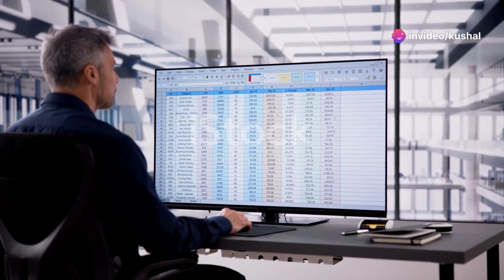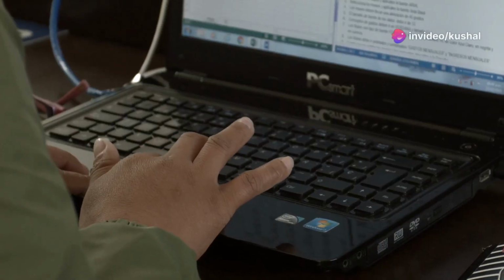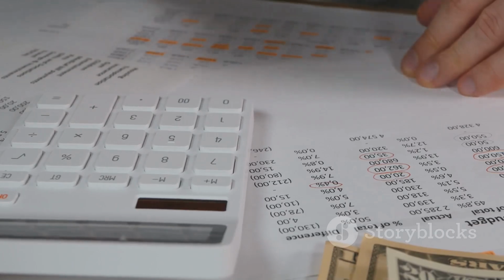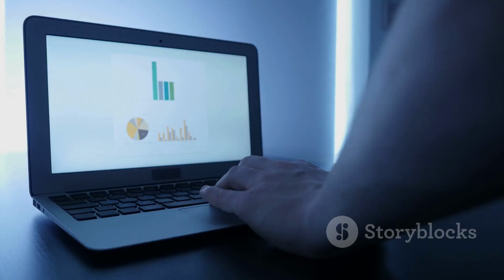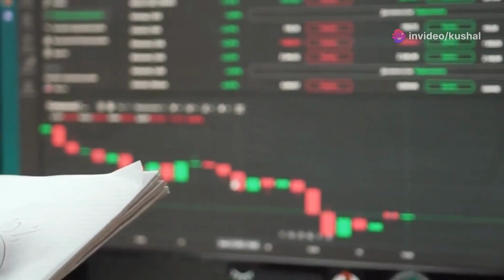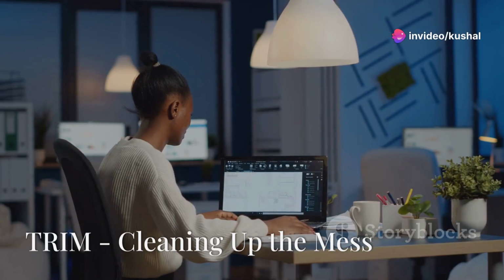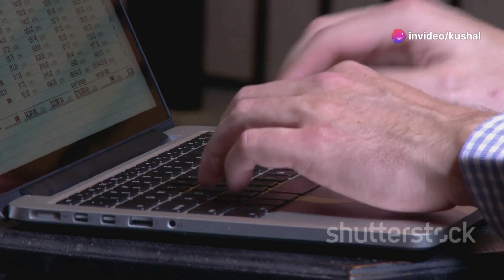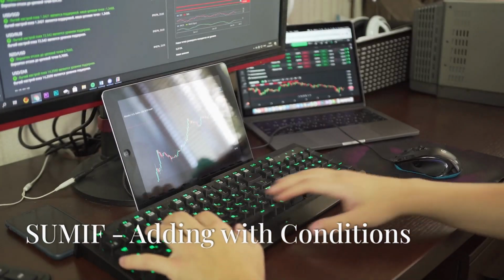Master Excel : Top 15 essential formulas you need to know